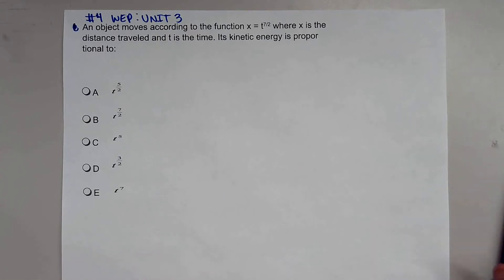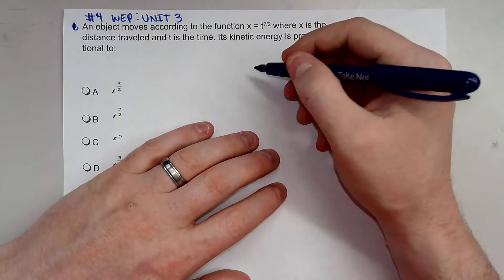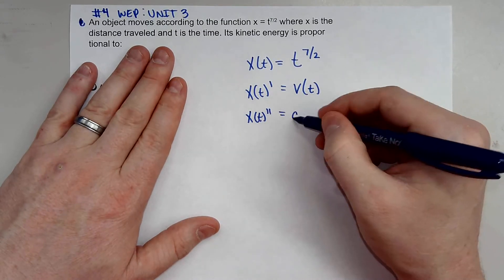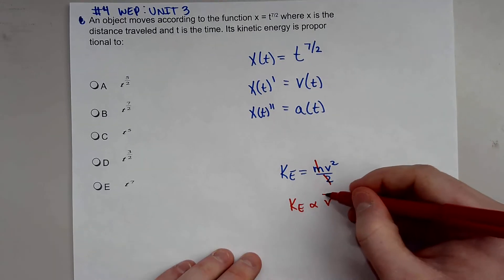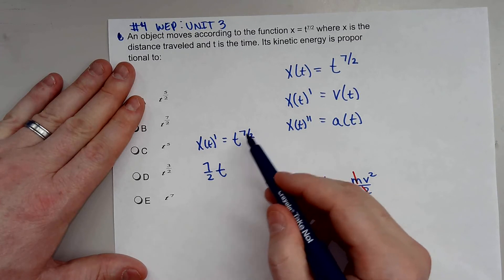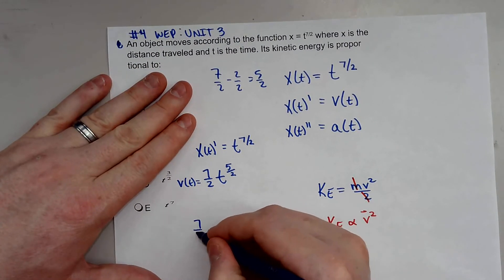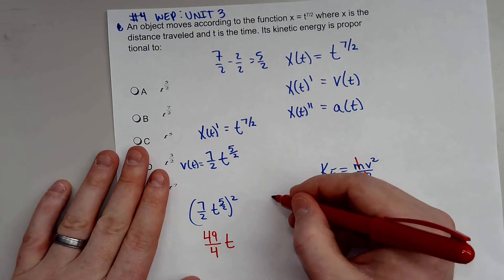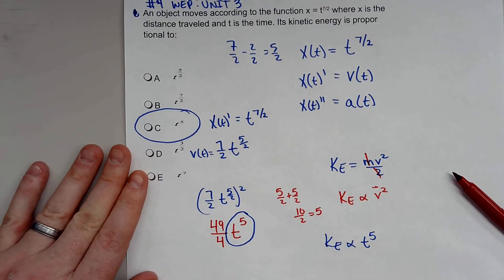Work, Power, Energy Unit 3 Review: Problem #4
Problem: An object moves according to the function x=t^7/2...